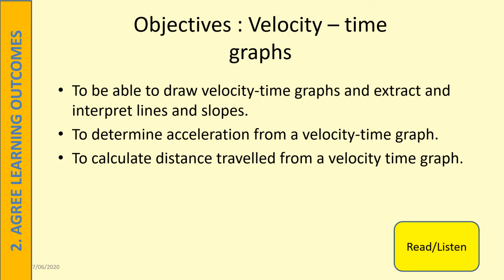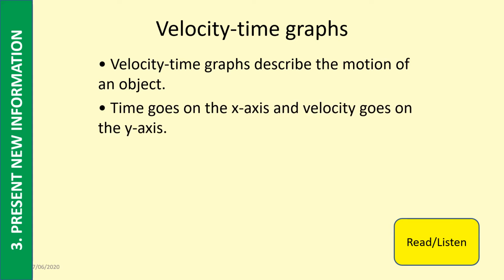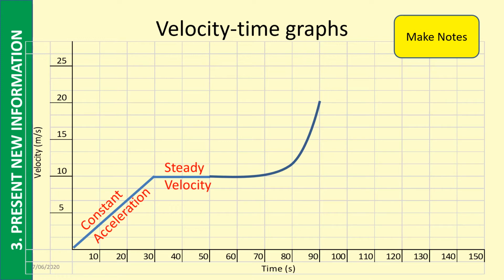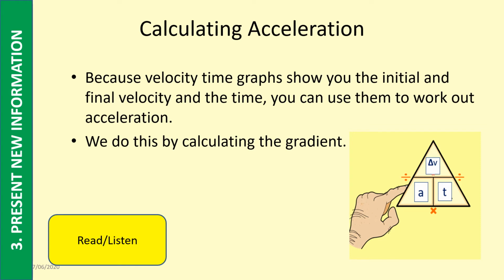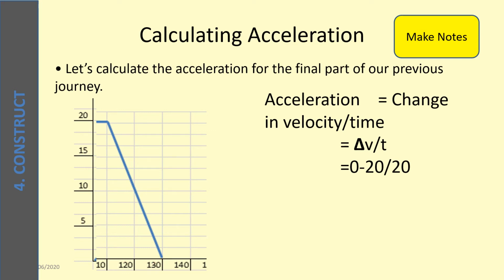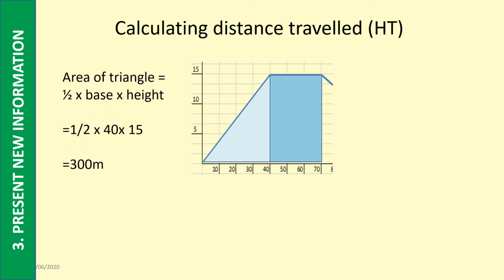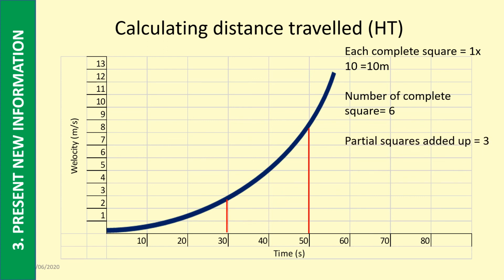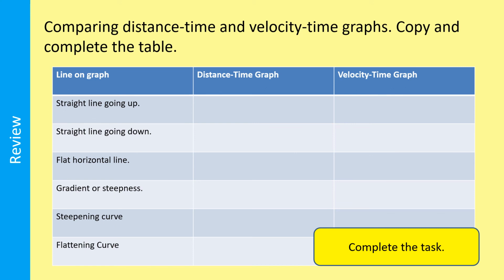10S3 WC 08 06 20 L1 Velocity Time Graphs